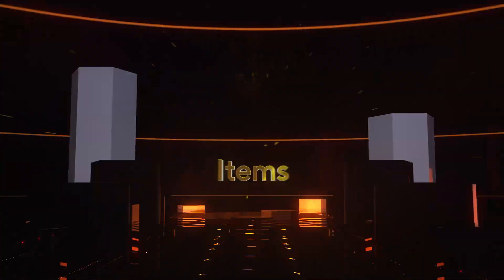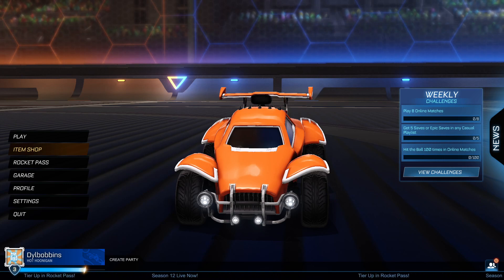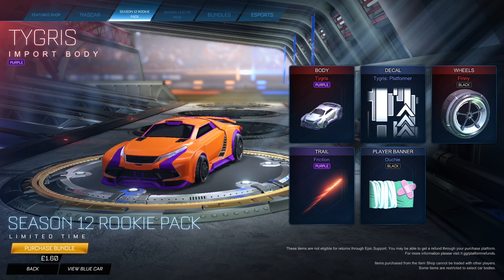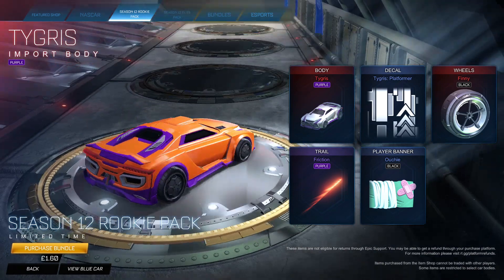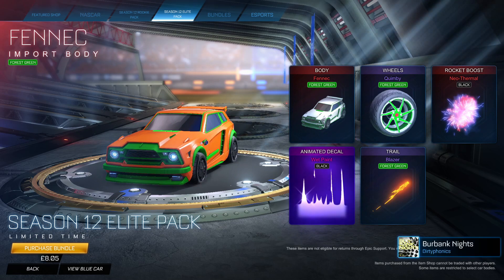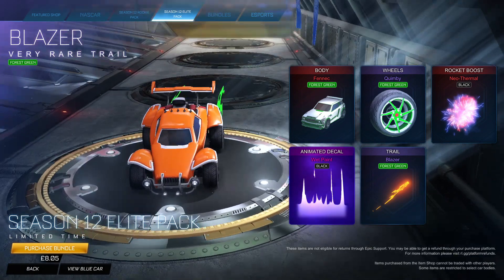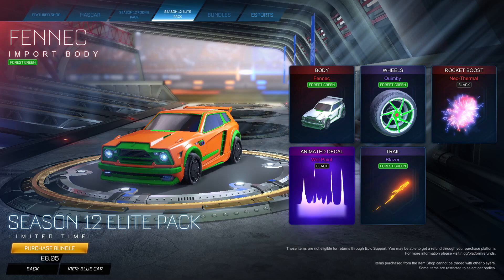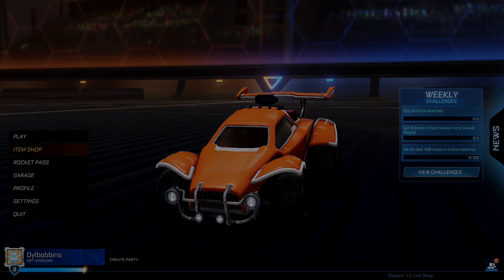NEW SEASON 12 BUNDLES IN ROCKET LEAGUE